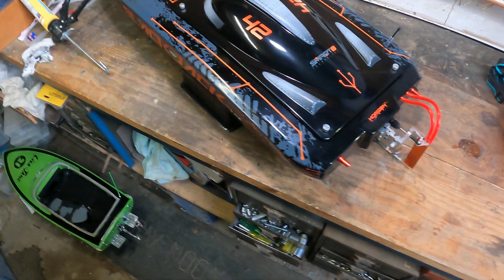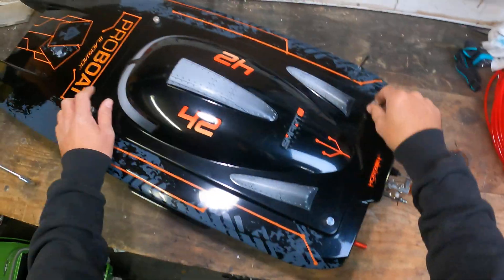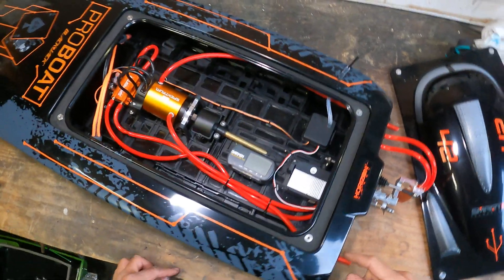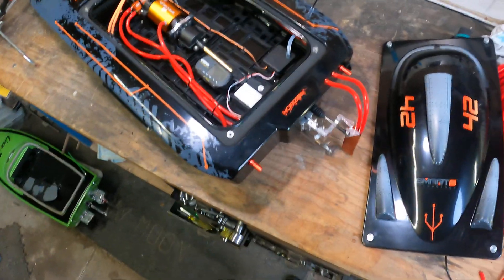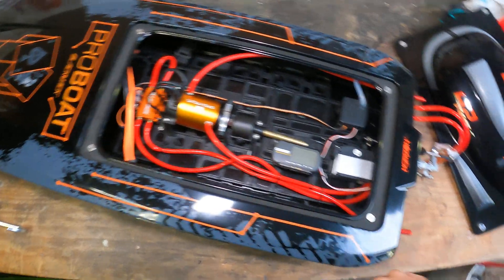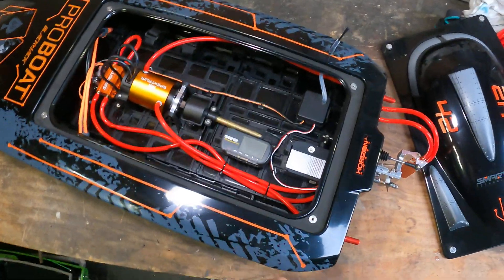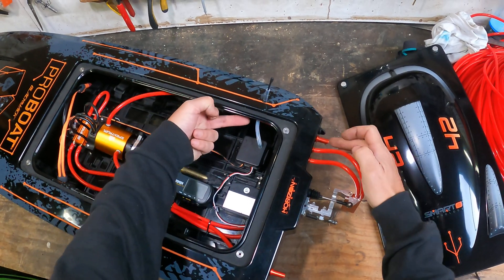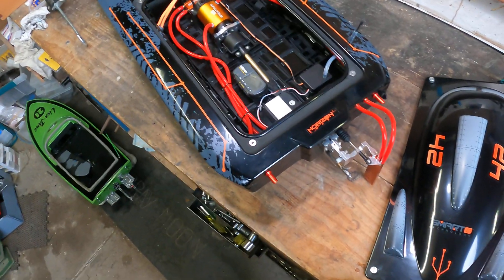First upgrade on the 42 - extra cooling circuit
simple job but necessary if you want to start running larger props on any brushless boat